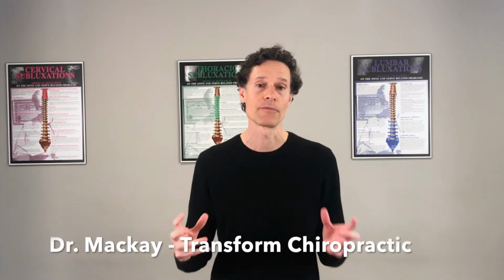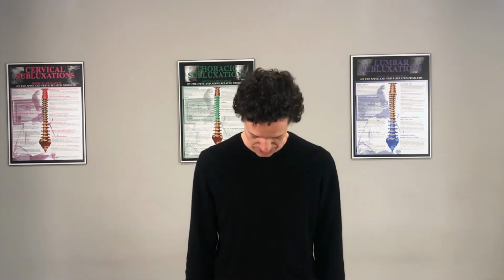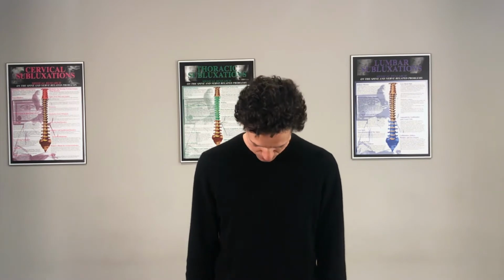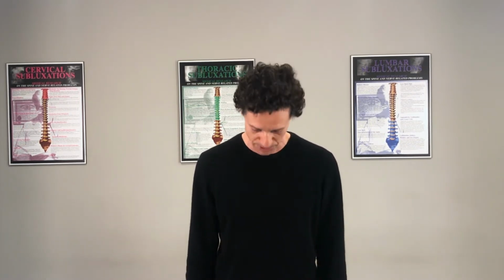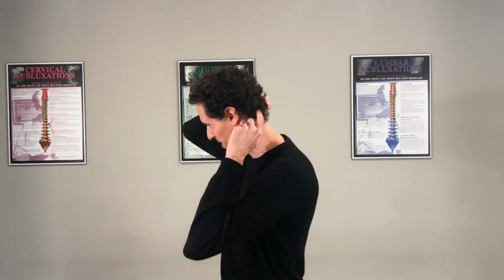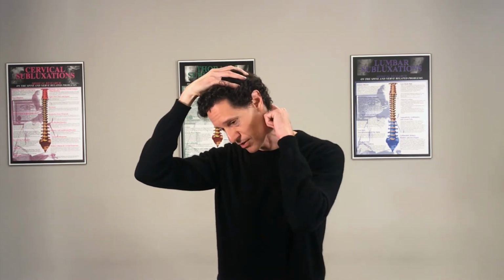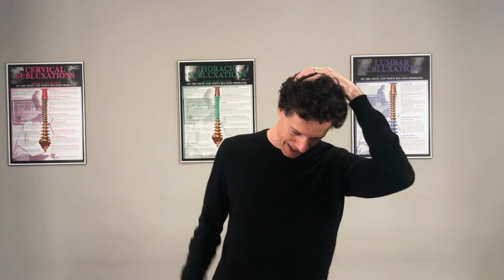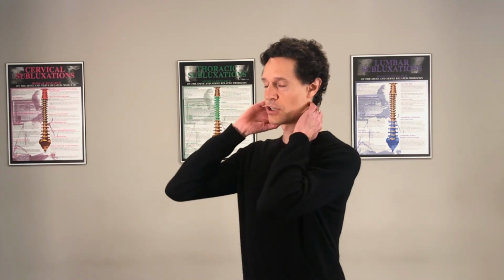Neck mobilization and stretches for neck pain and stiffness by Toronto chiropractor Dr. Mackay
In this neck stretch and neck exercise video, we will demonstrate proper neck mobilization techniques for neck pan relief and increased mobility, resulting in less neck stiffness.

The video shows both neck mobility exercises (neck range of motion exercises), neck stretches, and neck exercises (neck retraction exercise or chin tuck exercise).

Follow the order if possible. Neck mobilization should precede neck stretches and neck exercises, to properly warm up the area first, and minimize the likelihood of neck injury or neck strain.

The neck stretches and exercises for mobility and neck pain relief should not be painful in and of themselves. Neck pain exercises and neck pain stretches take time. Some neck tightness or neck tension is normal to begin with.

If there is acute pain with any of the exercises, decrease the intensity of the neck stretch, or stop altogether.

These cervical home exercises and stretches are great because they require no equipment, and only take 5 minutes total.

Wishing you all the best in feeling better, and keeping your neck healthy for years to come.

Any questions, please leave them in the comments section below.

Come visit us at: Transform Chiropractic. 2425 Bloor St W #410, Toronto, ON M6S 4W4

Hereafter Dr. Byron Mackay and Dr. Elizabeth Viglasky are referred to as “Transform Chiropractic”.
All videos, comments and/or replies to comments/questions on the Transform Chiropractic YouTube channel are hereafter referred to as the “Video Content”.
The Video Content provided on the Transform Chiropractic YouTube channel is made available for informational or educational purposes only, and must never be considered a substitute for medical advice, diagnosis, or treatment, or advice from another qualified health professional.
Reliance on the Video Content is solely at the user’s risk.
Always seek the advice of your physician or other qualified health professional with questions you may have regarding your medical condition.
Never disregard professional advice or delay in seeking it because of something you have read or seen in the Video Content.
Although Transform Chiropractic takes all reasonable care to ensure the Video Content is accurate and up-to-date, Transform Chiropractic makes no warranties or representations of any kind concerning the accuracy or suitability of the Video Content information.
Transform Chiropractic shall not be liable for any direct, incidental, consequential, indirect or punitive damages arising from access to or use of any Video Content, regardless of the accuracy or completeness of any such content.
Transform Chiropractic assumes no duty to correct or update the Video Content, nor to clarify or resolve any inconsistent information that may be a part of the Video Content.